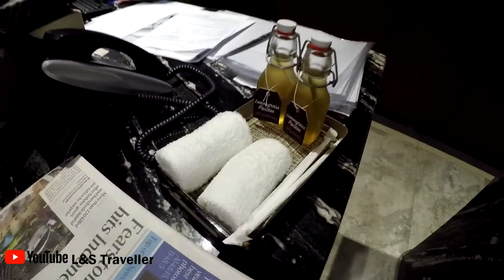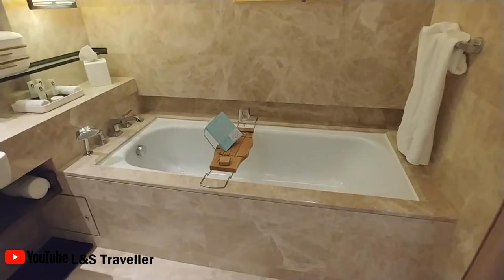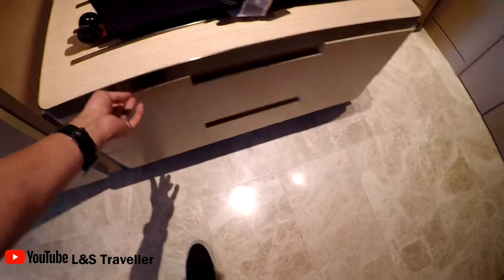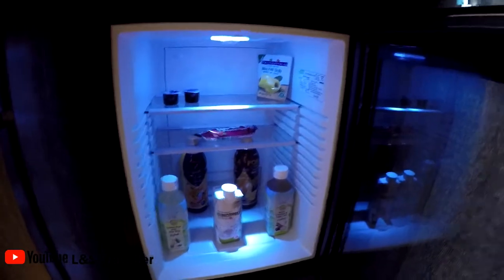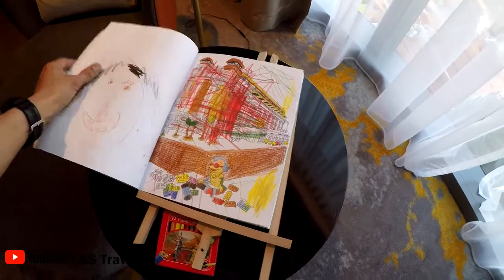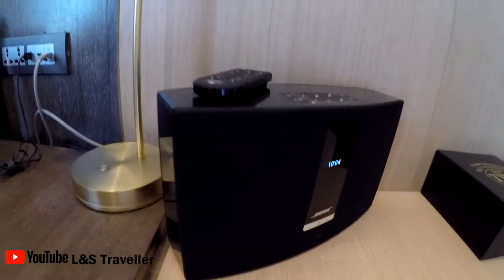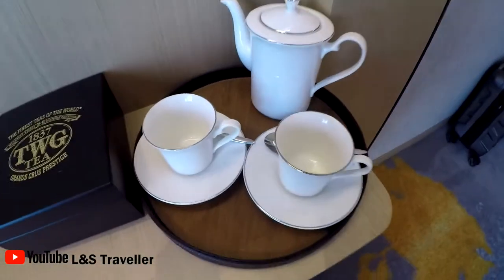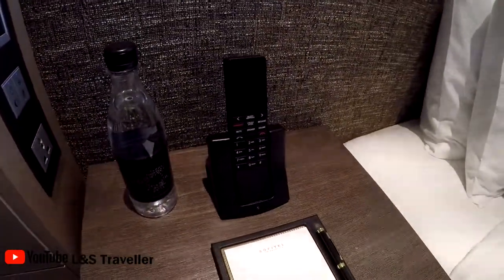Sofitel Singapore City Centre Club Floor Room Tour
Join me as I give you a detailed room tour at Sofitel City Center.
This hotel was opened in October 2017 and is Accor's 800th hotel in the Asia-Pacific region.

Hotel Group: Accors Hotel
Hotel Name: Sofitel Singapore City Centre
Room Type: LUXURY ROOM, Club Millesime Access, 1 King Size Bed, High Floor
Room Number: 1411

Camera Equipment:
Samsung S9+
LG V30